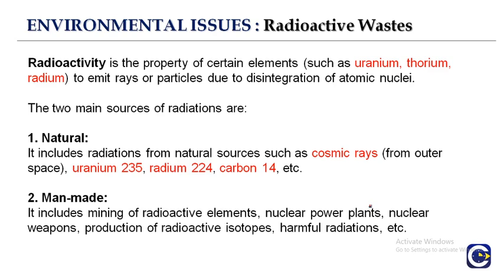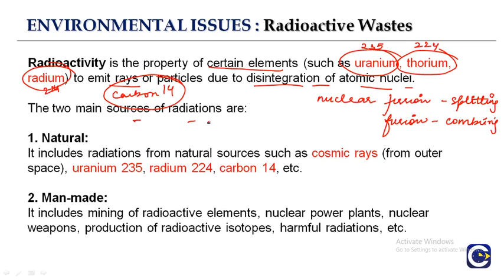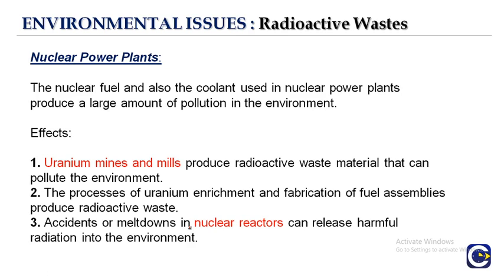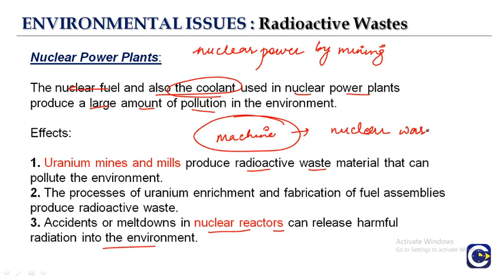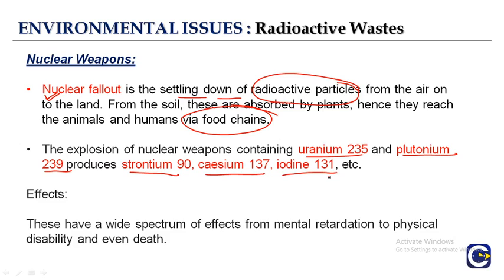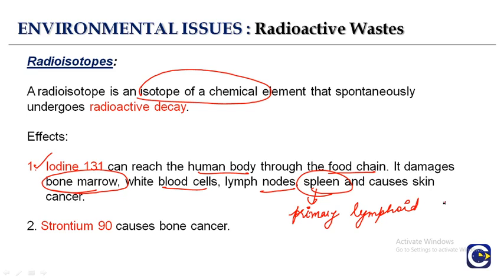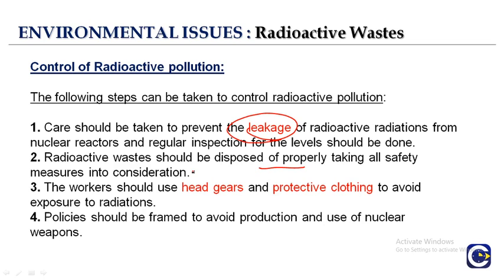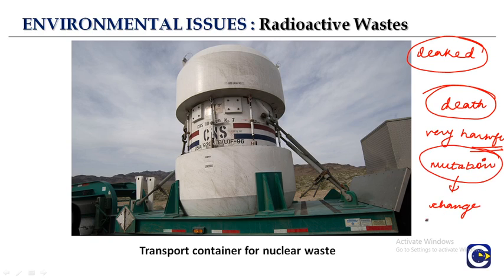NEET Biology Environmental Issues-Radioactive Wastes (Part 5)